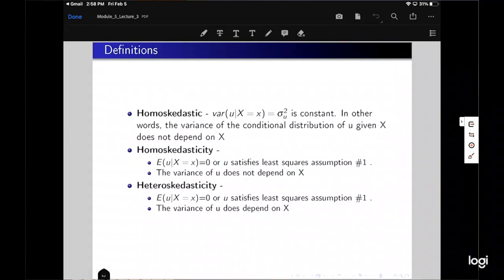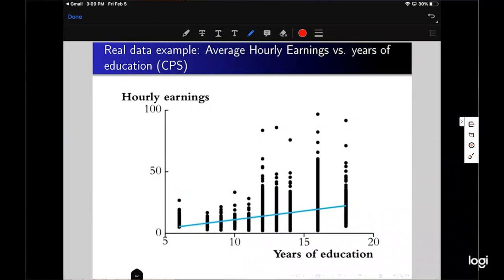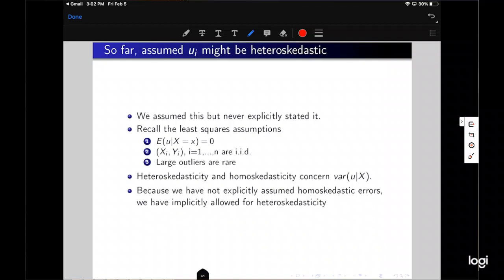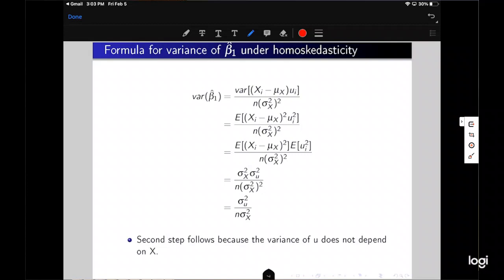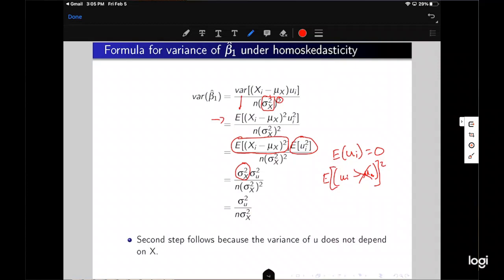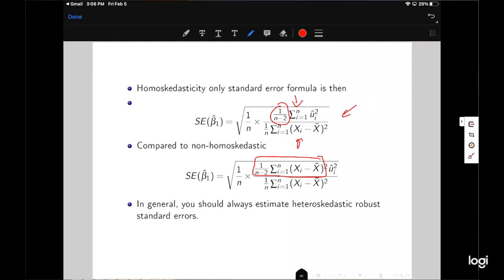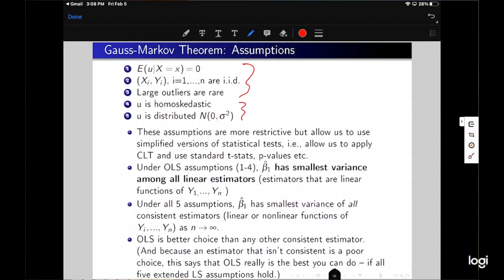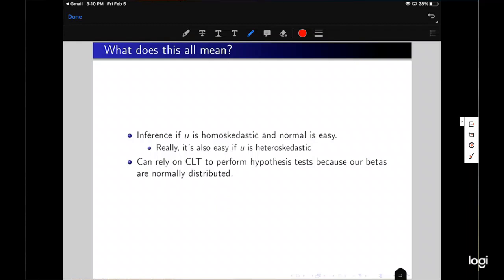Module 5 Lecture 3